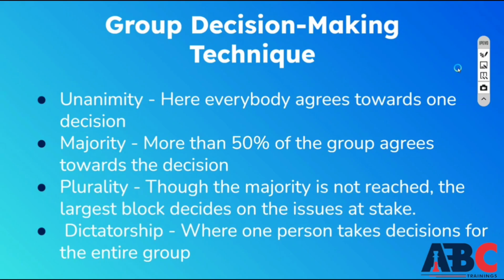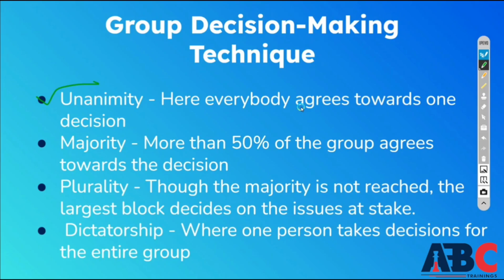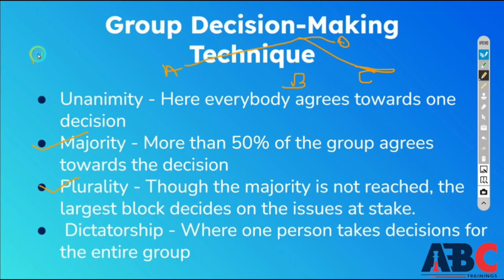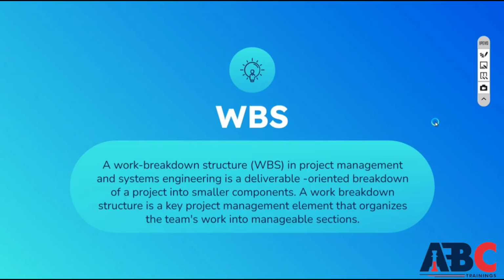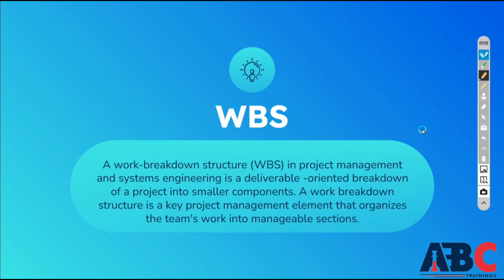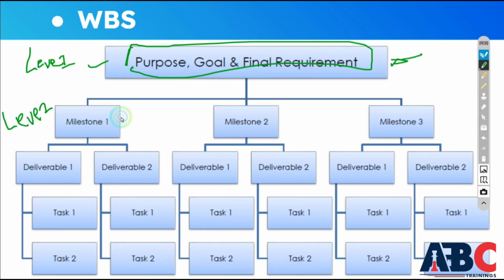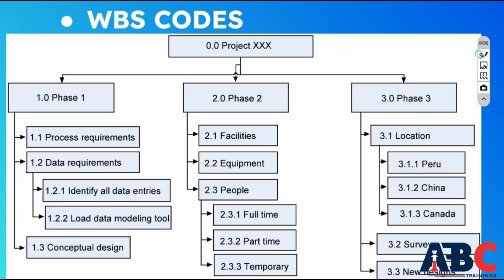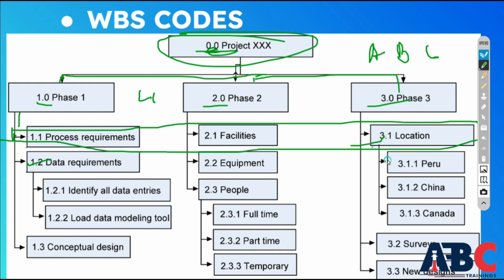ESSENTIALS COURSE IN MSP WITH PPM CONCEPT - EPISODE 6